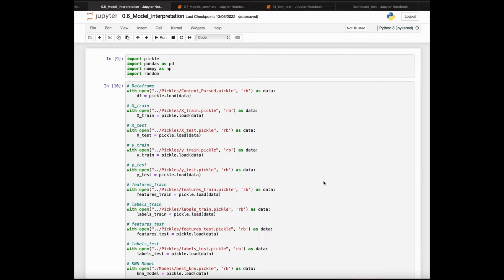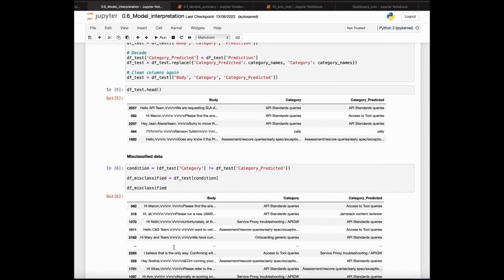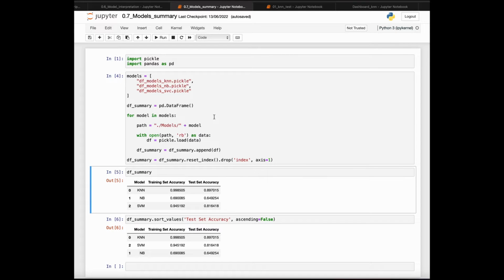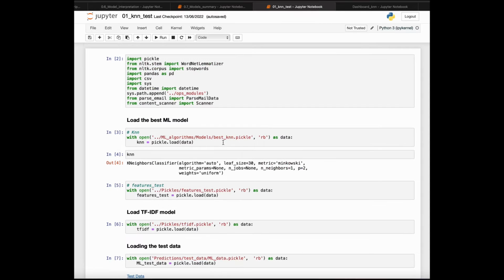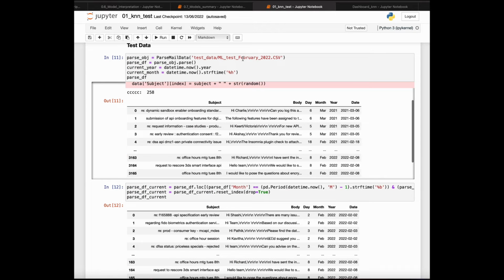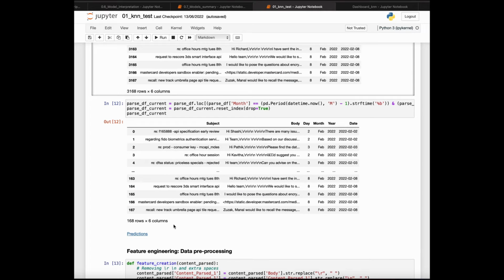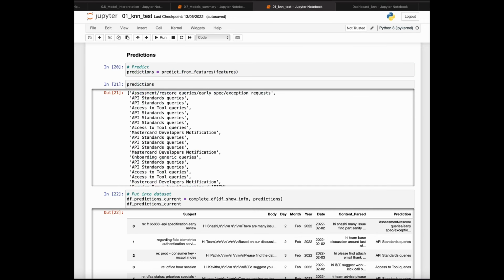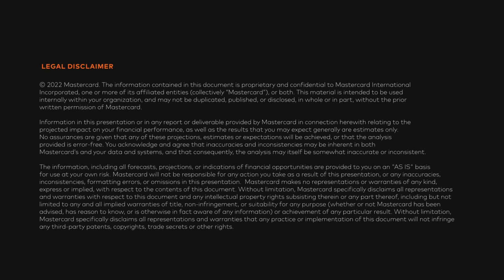(Ep 5/6) Comparing the three Machine Learning algorithms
In this episode Akshay details how he compared the results from the three models, using the Precision, Recall, F1-Score, and Support scores and the Confusion Matrix to visualize the data. He compares the labelled category against the predicted category to measure the effectiveness of each model and also analyzes the miss-classified data to see if there is scope for improvement.

For context, the development teams across Mastercard that publish their APIs often have questions about the API onboarding process. The Mastercard Developers Standards and Consultancy team are responsible for supporting them and they are the ones who triage the queries and respond to them.

Akshay Dubey, one of the software engineers on the Standards and Consultancy team, saw an opportunity to automate how they categorize and prioritize these queries so they could direct them to the right people on the team as well as analyze the queries to look for common issues and improvements.

He applied his data analytics background to the problem and then created a handy video to showcase the processes and tools that he used.

Videos in this series:
• Ep 1: Introduction to how to use Machine Learning to classify support emails in Python
• Ep 2: Gathering and cleaning the data
• Ep 3: Train and test the data
• Ep 4: Machine Learning algorithms used
• Ep 5: Comparing the three Machine Learning algorithms
• Ep 6: Visualization and comparison of the different models

You can download the source code used in this video from GitHub